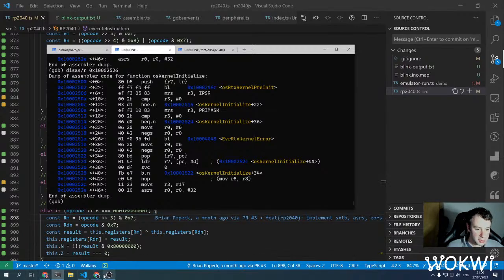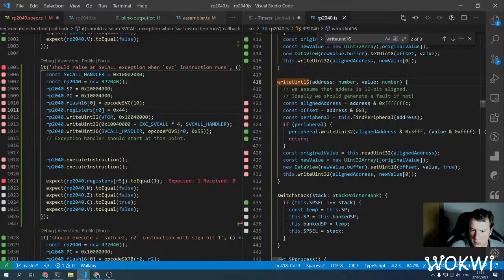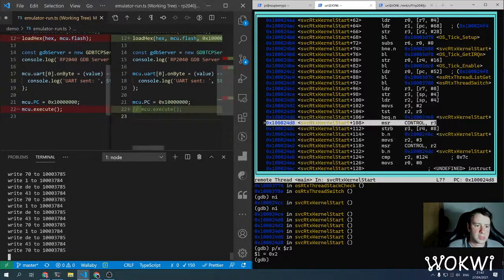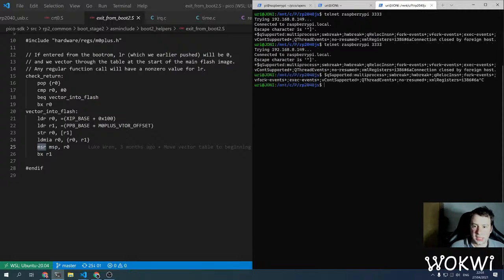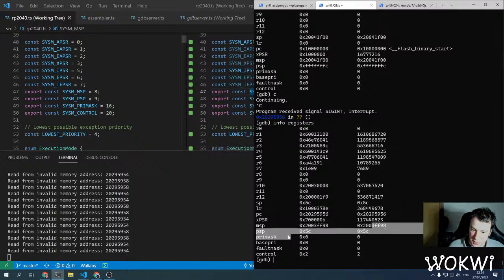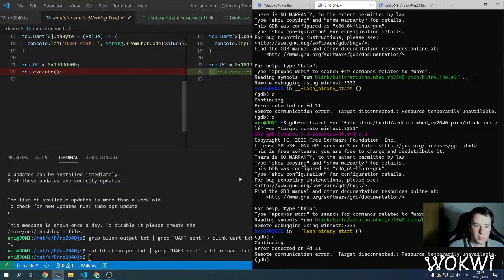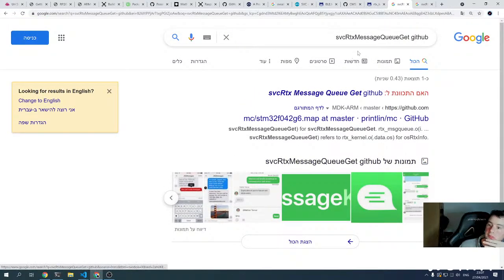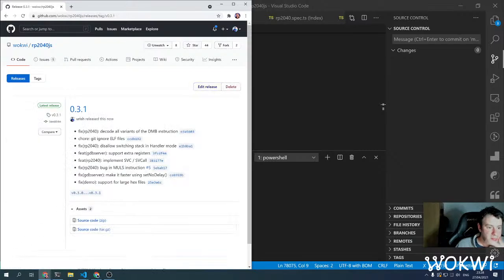Live-coding Raspberry Pi Pico Emulator (Episode 14)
This time, our goal will be to get the Arduino Core for the Pi Pico (based on Mbed OS) to run in the emulator. 🤞

0:00 Hello + Recap
1:08 Reviewing an issue with the MULS instruction
11:02 SVC (Supervisor Call) instruction + test case
30:19 Hard-core debugging Arduino Core "Blink"
50:46 GDB can read/set extra registers on the actual hardware
56:14 Adding XML registers to gdbserver (target.xml)
1:23:53 Why does PSP (Process Stack Pointer) get an invalid value?
1:47:50 Fixing DMB decoding
1:53:41 Debugging Mbed OS crash and getting completely lost...
2:23:17 Giving up! and releasing to NPM...
2:26:28 Wrapping up